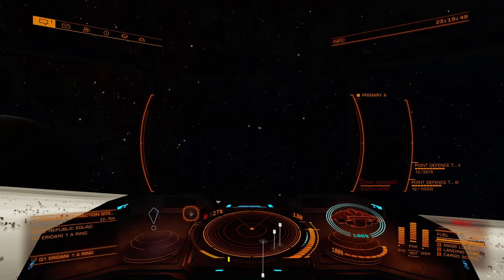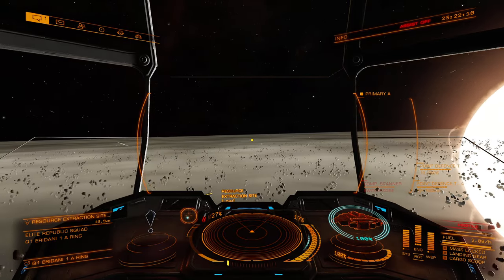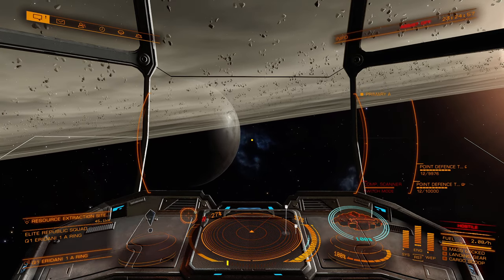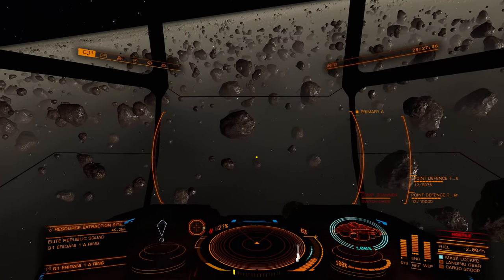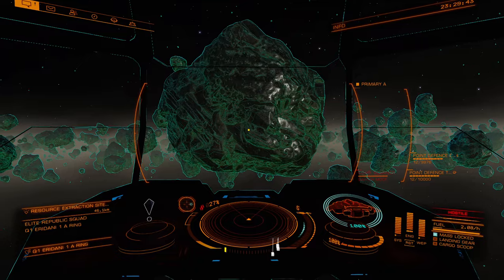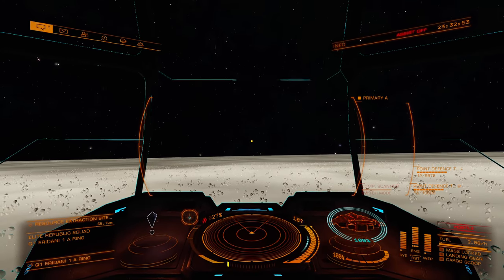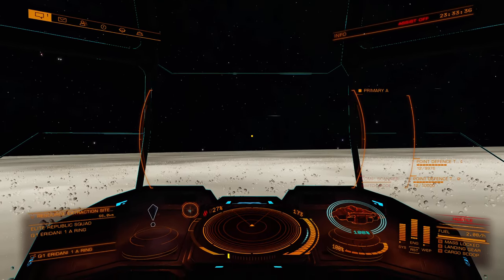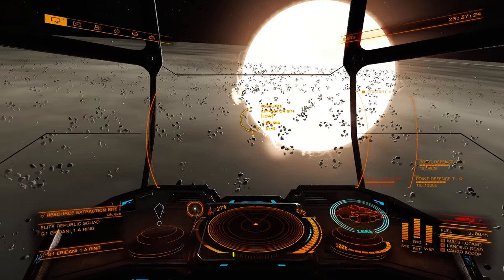How to fly ASSIST OFF mode in Elite Dangerous the fast, quick and easy way tutorial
In this video I show the basics of Assist Off mode (z key default) and explain why you should want to fly in that more or at least get comfortable even if you fly normal.